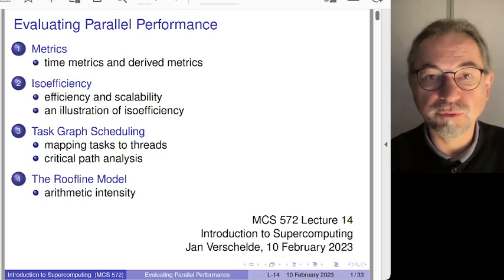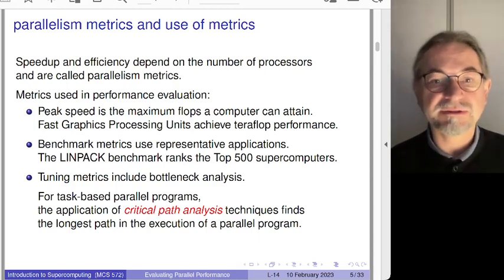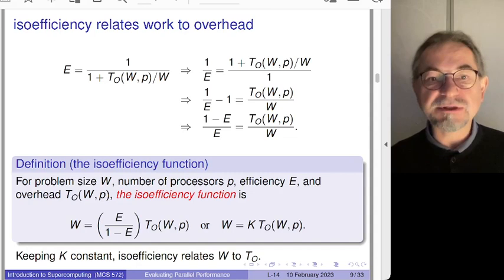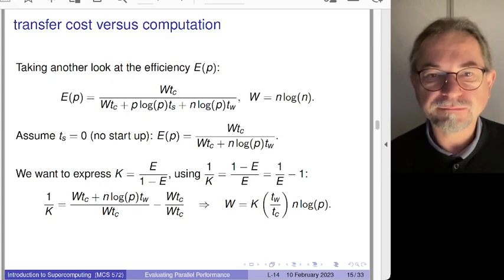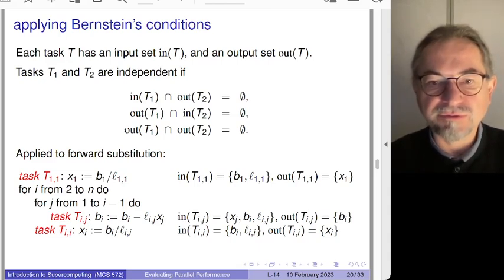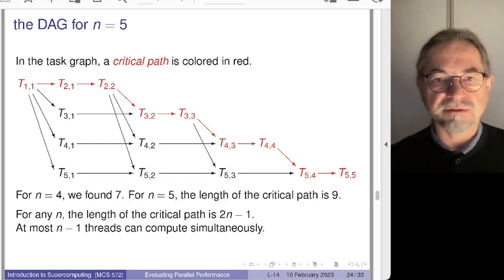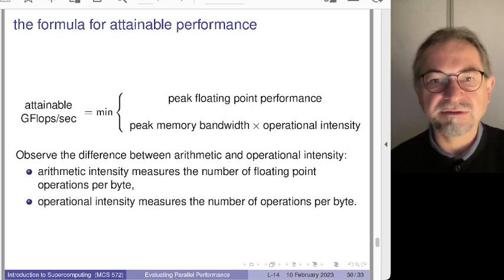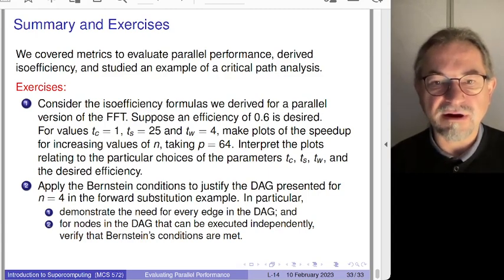Evaluating Parallel Performance: derived metrics, isoefficiency, critical path analysis, roofline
To evaluate the parallel performance, we consider derived metrics such as the floating-point operations per second, communication over computation time, and arithmetic intensity.  Considering the use of more and more processors, a problem scales well if the problem size does need to grow exponentially to keep the overhead in check.  To formalize the scalability analysis, the notion of isoefficiency is applied.  A task graph encodes the dependencies between tasks and is used by task schedulers.  The critical path analysis in a task graph identifies the upper bound on the speedup.  The  roofline model is based on the arithmetic intensity of a problem.  Based on the roofline we can decide whether a computation is memory bound or compute bound, that is whether we will benefit from faster memory or from faster processors in our computations.